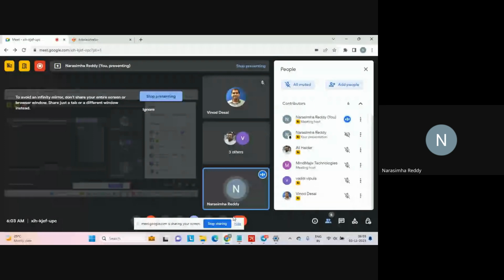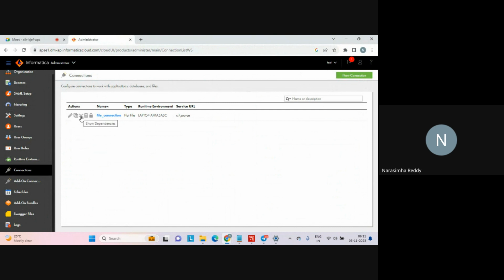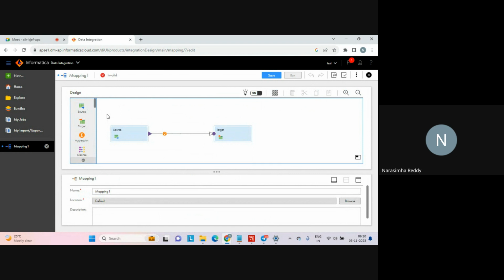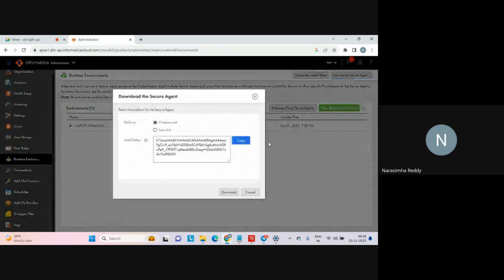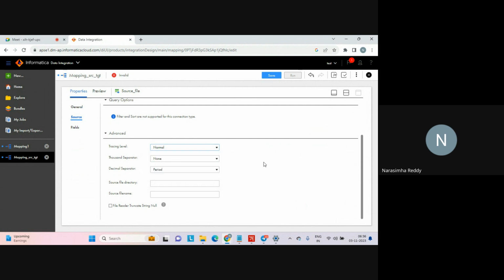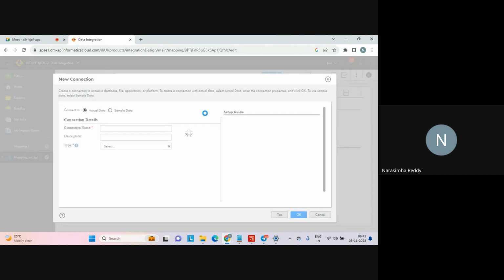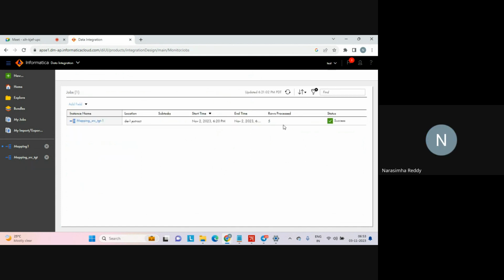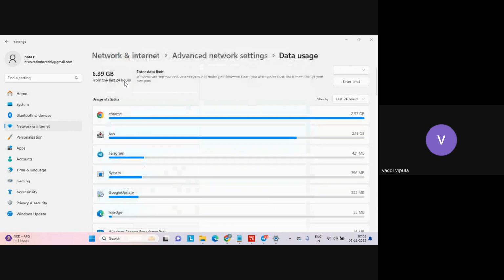Informatica Cloud Mapping Source to Target|IICS Mapping Source to Target